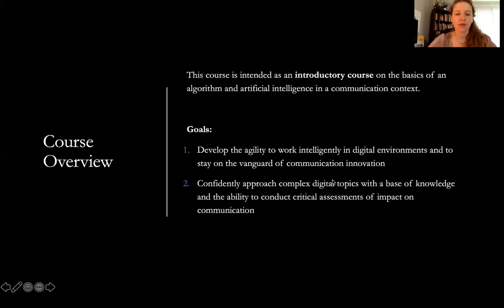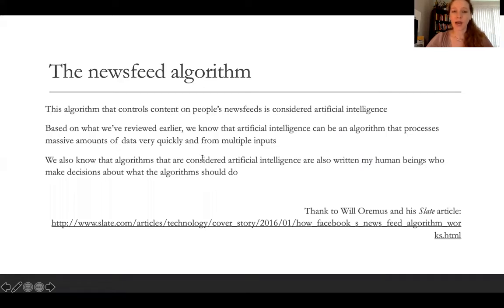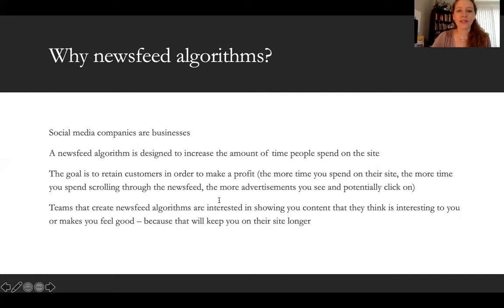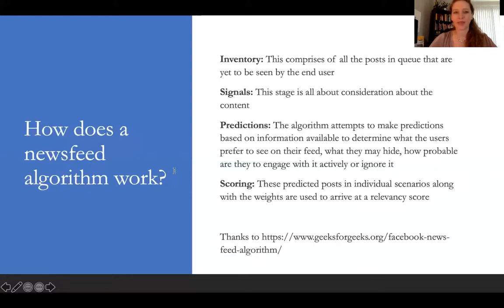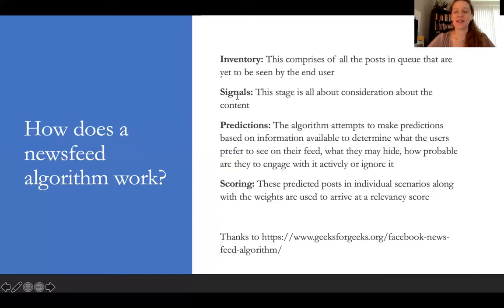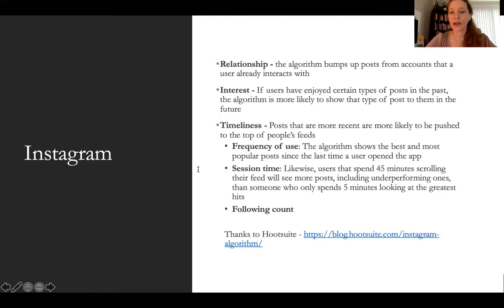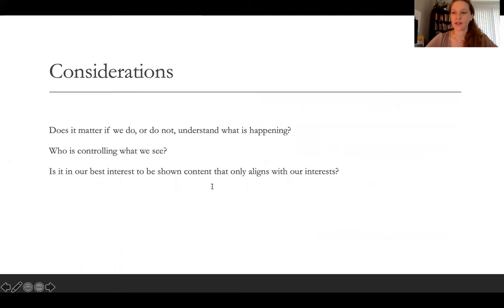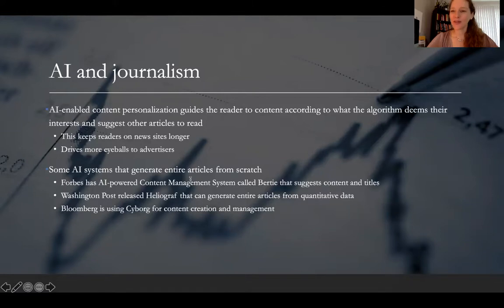Artificial intelligence and the media (Lecture 4 INTRO COURSE on AI IN COMMUNICATION)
This lecture is a part of a short course taught by Dr. Jessica Eise that is an introduction to artificial intelligence and the future of communication. The goals of this course are to help you develop the agility to work intelligently in digital environments and to stay on the vanguard of communication innovation. This course focuses on foundational concepts. We all won’t be programmers, but we do need to understand these concepts so we can work with programmers and also understand how artificial intelligence and technology will influence the future of our fields. This lecture focuses on two areas – social media and news media, which are two major forms of communication that have been heavily influenced by artificial intelligence. It spends the bulk of the time on social media, particularly newsfeed algorithms.